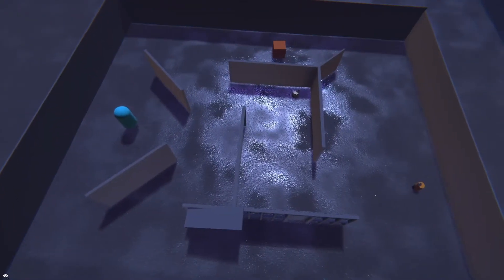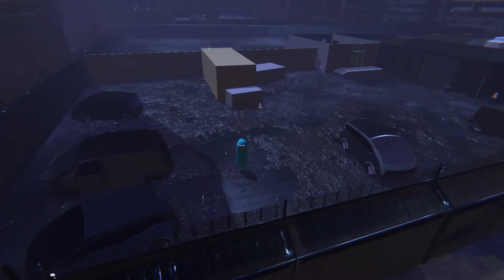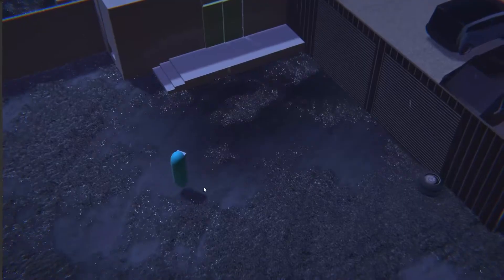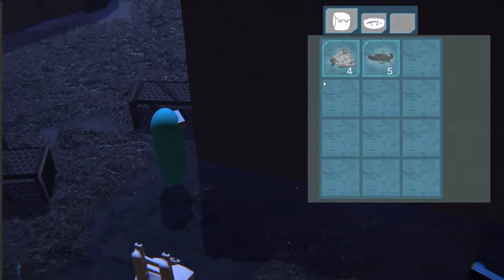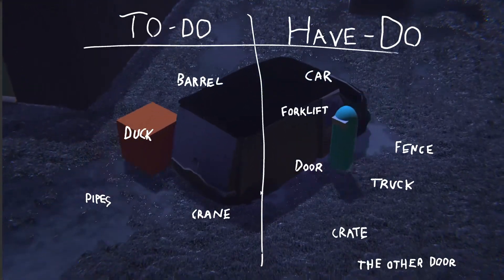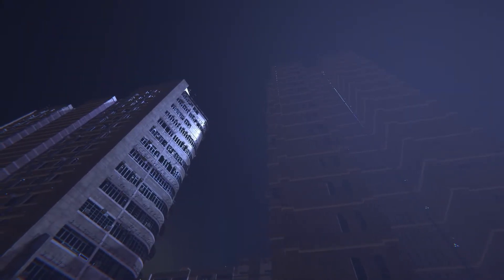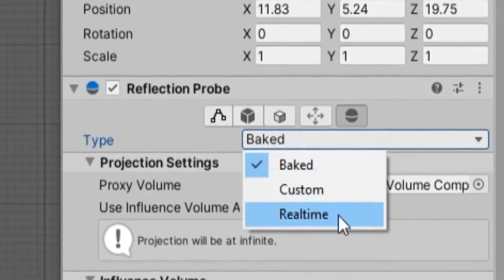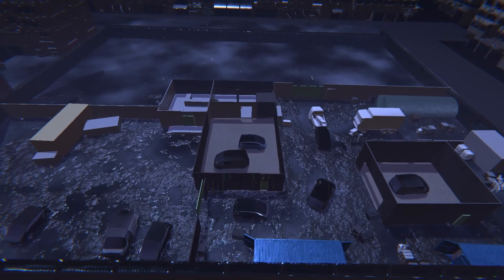Enhance! - Indie Devlog #4 - Graphics Update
I've slunk under the floorboards for the summer so I can finally move Ohmfront out of the primitive zone and give it the shininess it deserves. 1000% graphical engreatening; you may not check my math, nor my vocabulary.

I'm making a video game, and I'm showcasing each step of indie game development until it's done. Throw a sub my way if you wanna keep getting project updates and support the game!

Additional jams by Michael Williamson